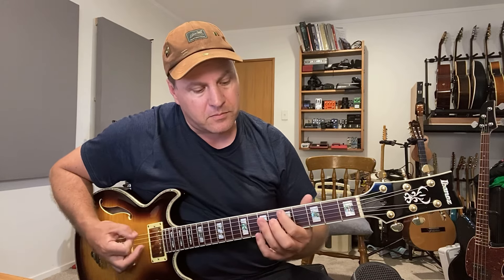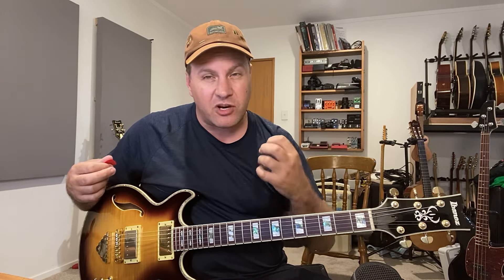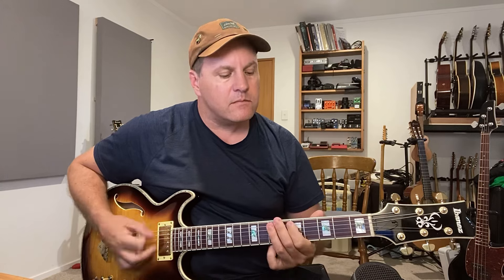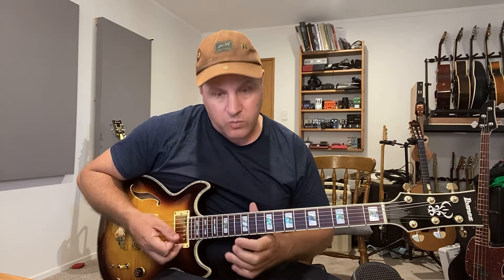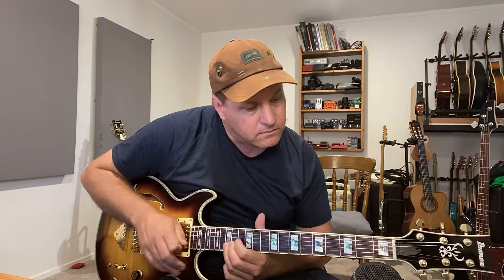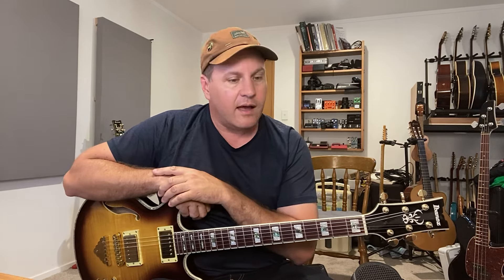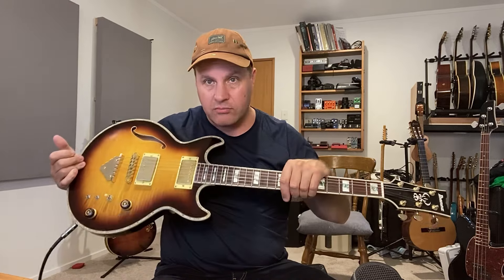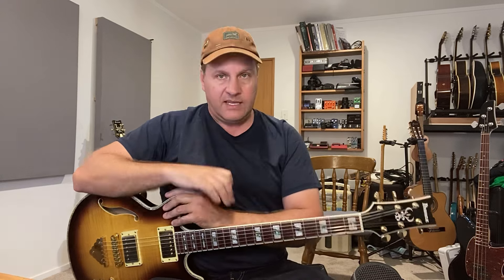A Groove Exercise by bass player Dan Lutz. Guitar Daily #16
Hi all,

Hope this is useful to you. Let me know what you think?

Cheers

Nick

There are no ads on this channel at present so any support helps.

My channel videos are free on YouTube and always will be.